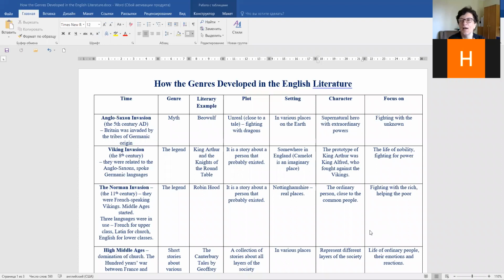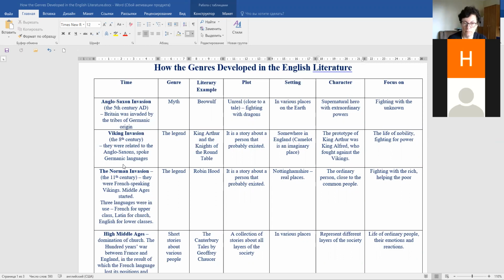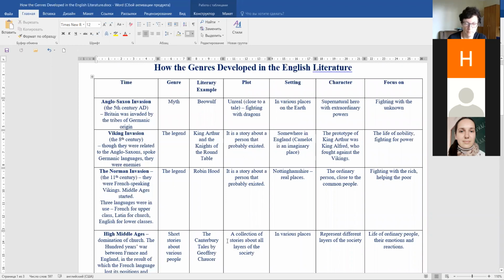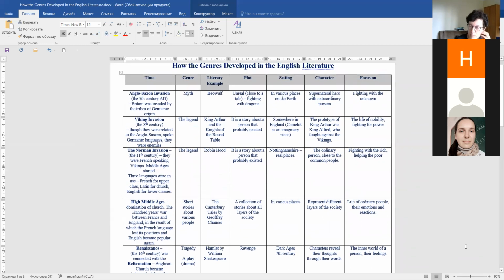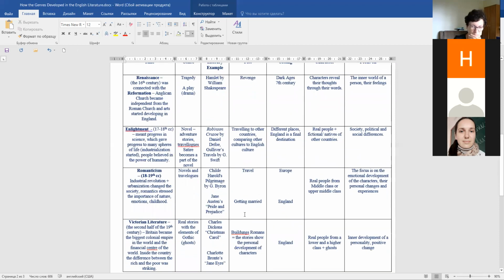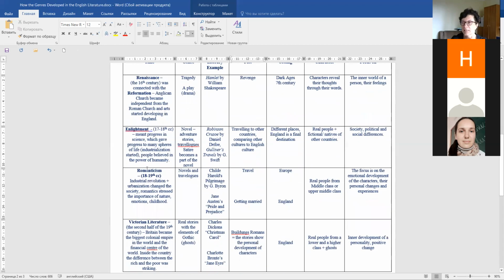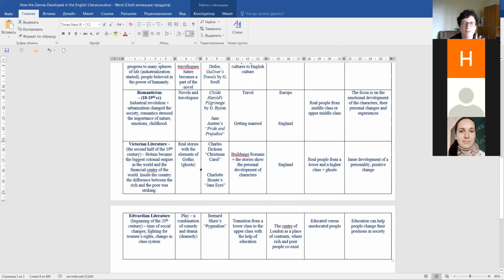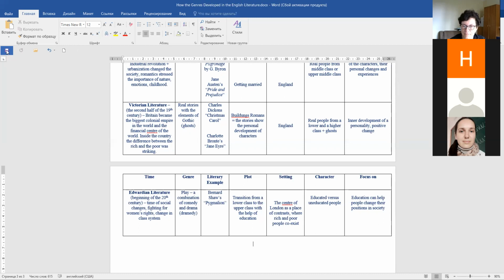The Development of Genres in the English Literature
Course: English Literature
Group: UEF-m-16